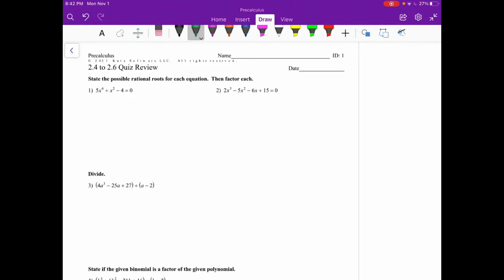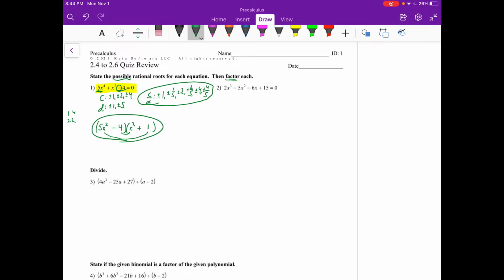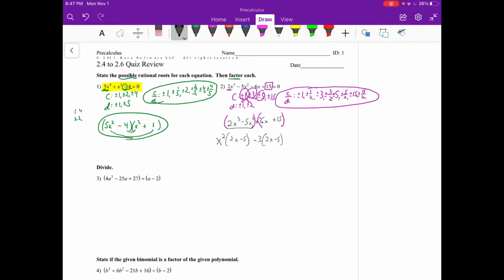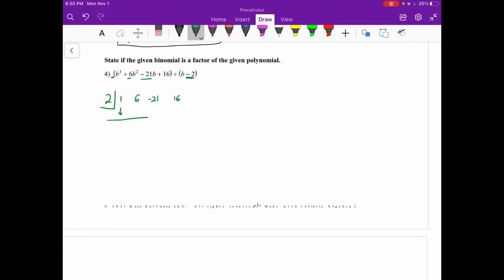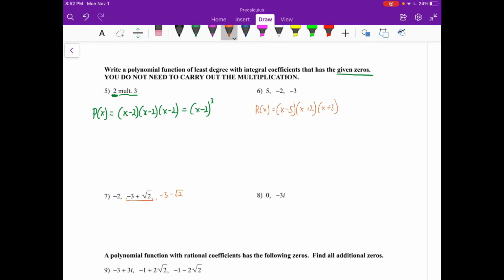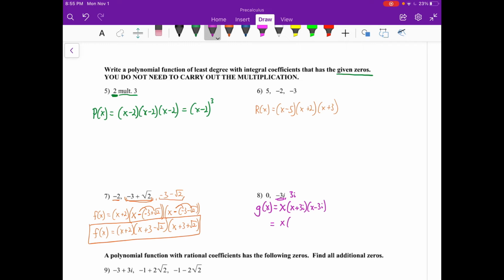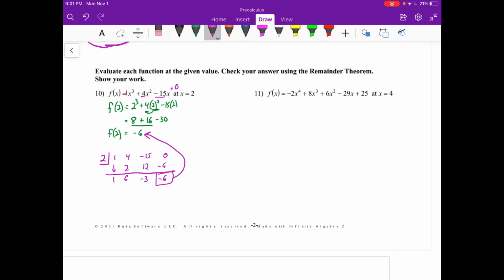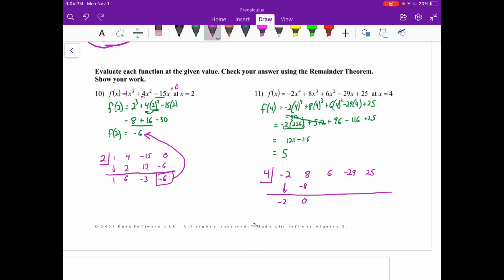Precalculus Lesson 2.4 to 2.6 Quiz Review